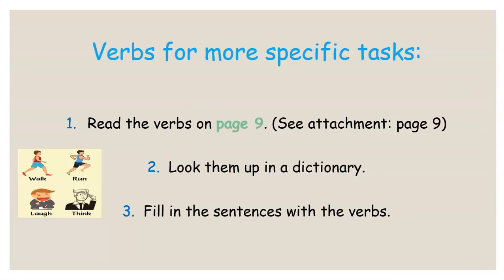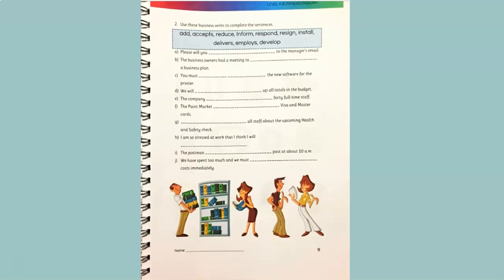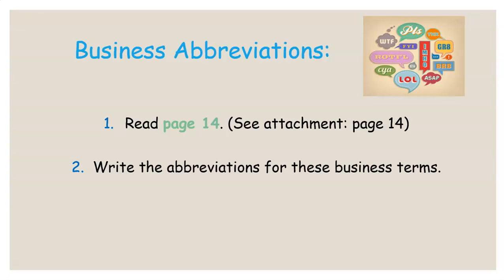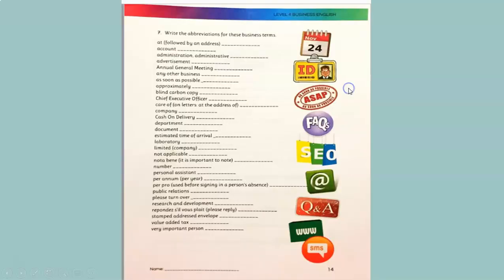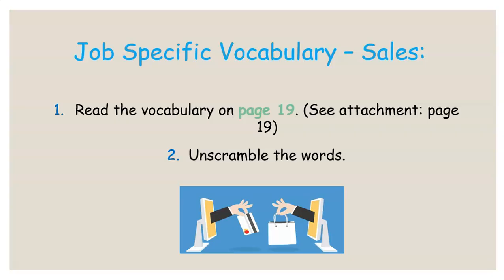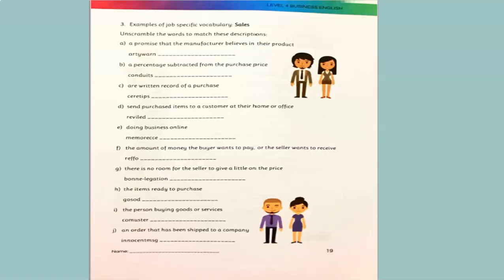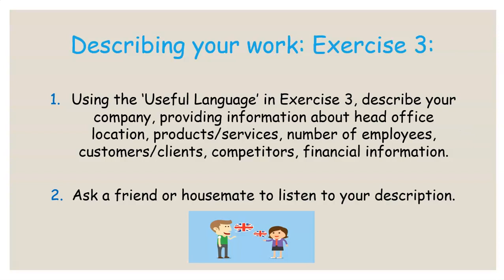Recording #2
Screencast to help with a Business English Lesson on Business Vocabulary and Job Specific Vocabulary for National Pen.